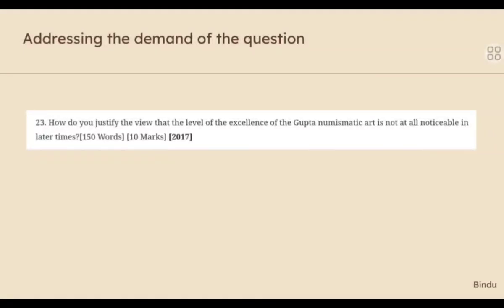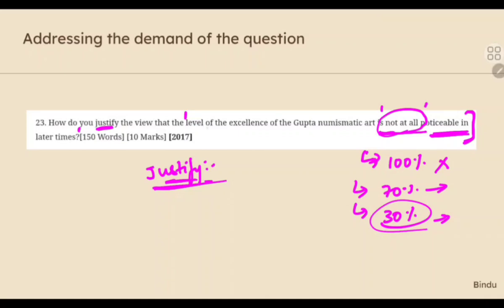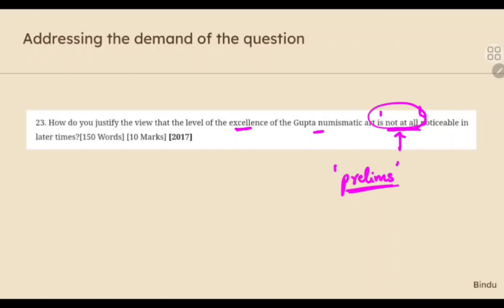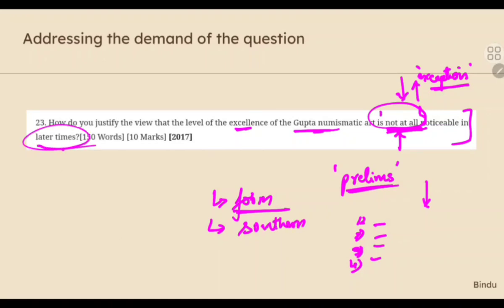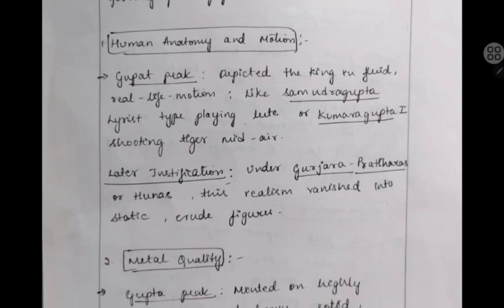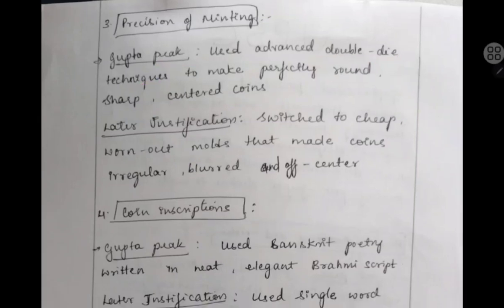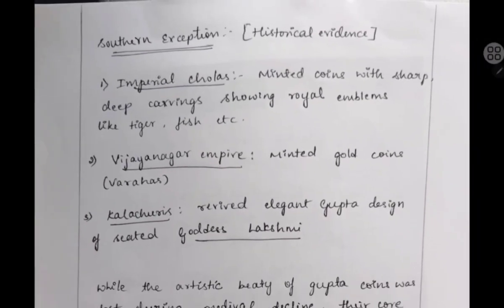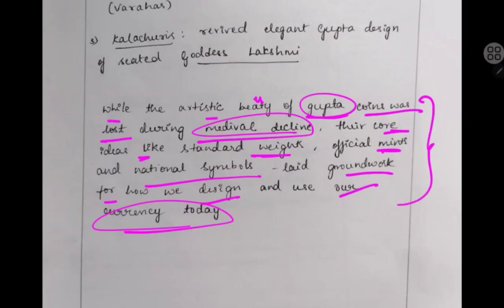Day 4 Mains pyqs GS 1 | Write answer that address the demand of the question| CSE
Stop using the old, traditional methods of answer writing for UPSC Mains! In this video, we decode the complete answer structure for a crucial GS 1 Art & Culture Previous Year Question on Early Buddhist Stupa Art and Folk Motifs.

[📘 Question Discussed in Video]
How do you justify the view that the level of excellence of the Gupta numismaticart is not at all noticeable in later times ?[10M][2017]